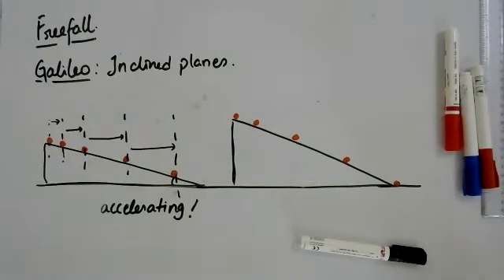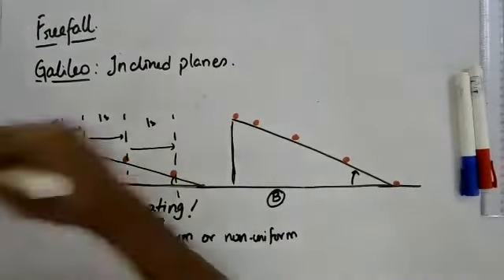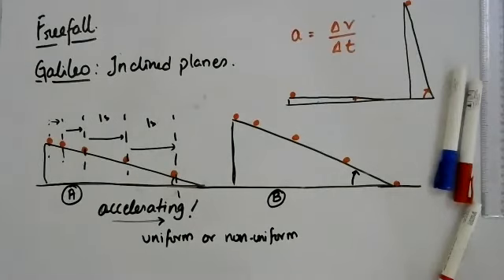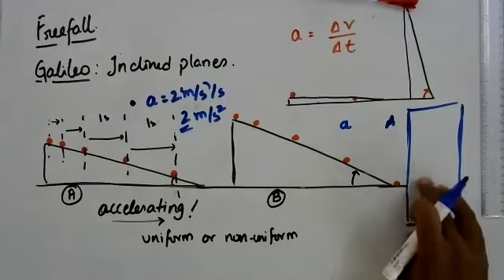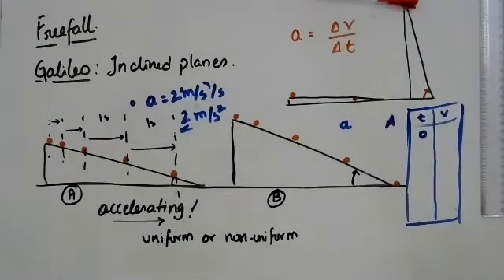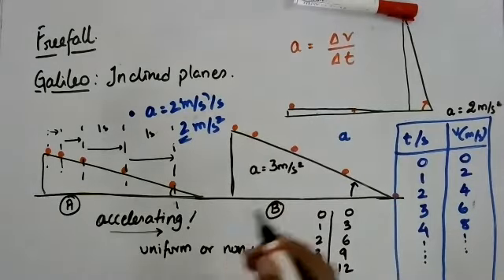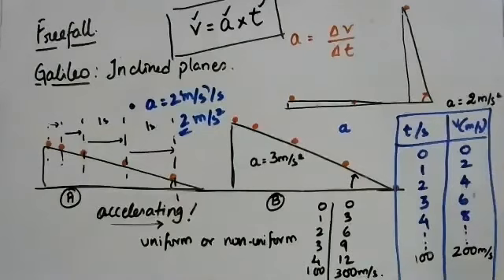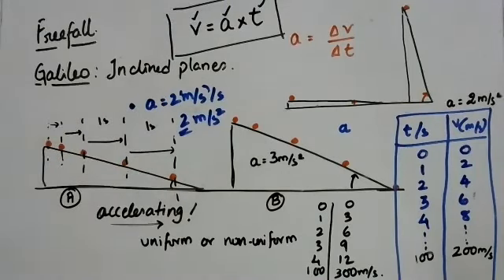LM04: Uniform Acceleration and Reductionist Science!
Do objects rolling down inclined planes increase their velocity, and if they do, is the increase uniform in uniform intervals of time? How accurately can we determine this experimentally and will this experimental data constitute proof of the concept?

Thought Experiments: Why do we rely much on thought experiments to construct our knowledge? Should we not take reality into account while learning about the world? You got to learn how to walk before you learn how to run!